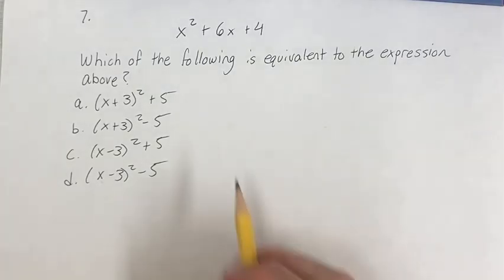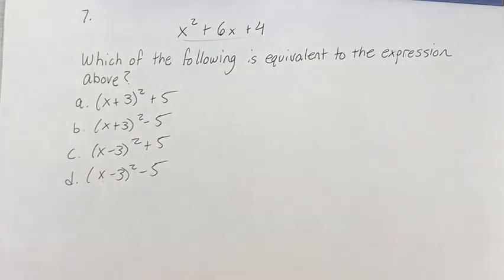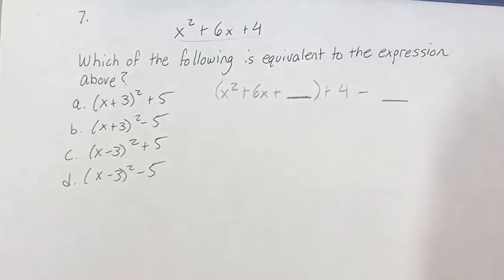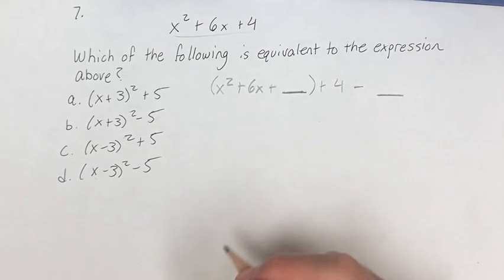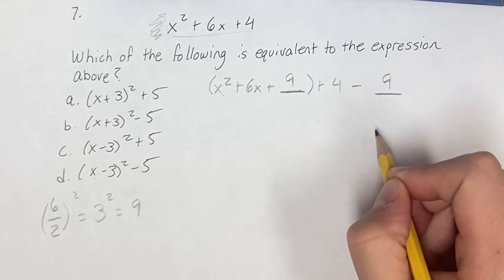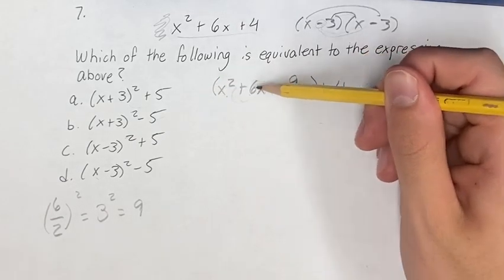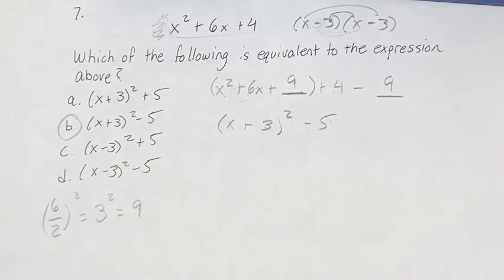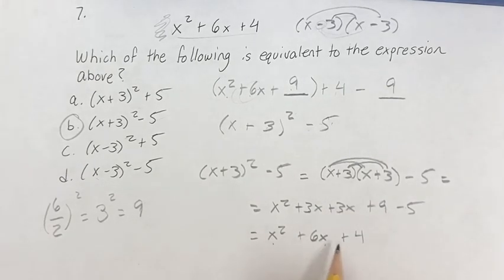7. x^2+6x+4 Which of the following is equivalent to the expression above?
7.
x^2+6x+4

Which of the following is equivalent to the expression above?

(a) (x+3)^2+5
(b) (x+3)^2-5
(d) (x-3)^2-5

Problem 7